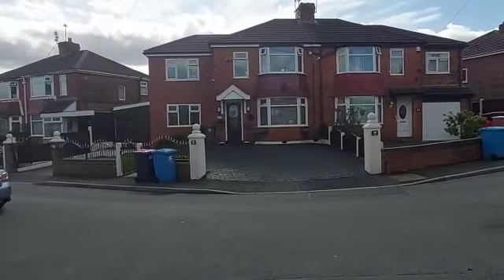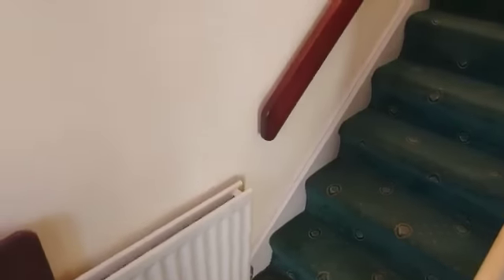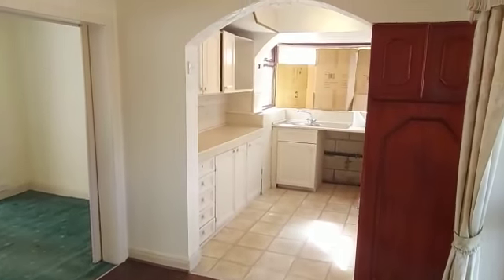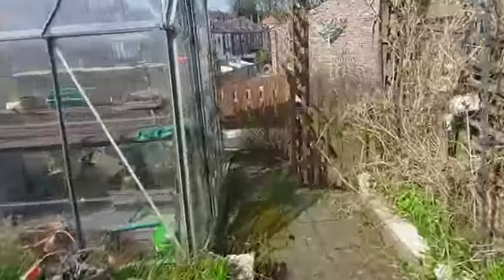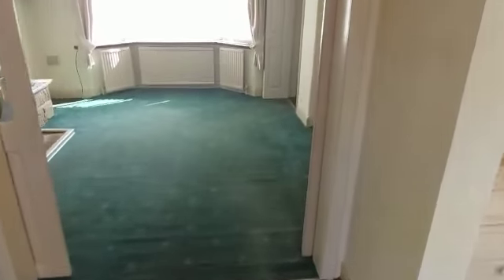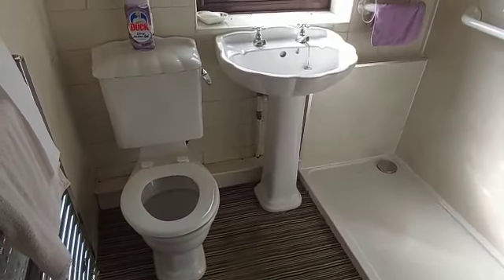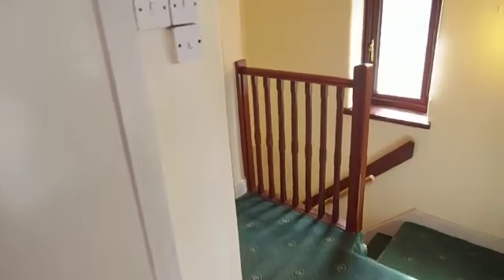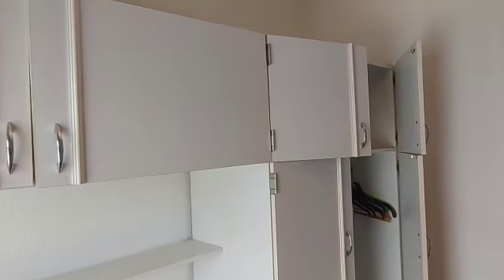1 Tellson Close, M6 7LN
1 Tellson Close, M6 7LN